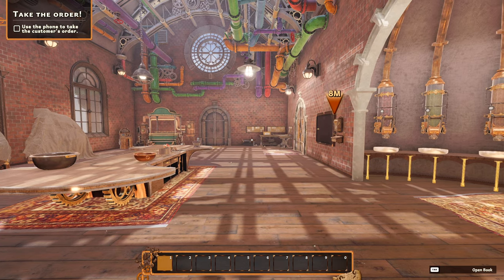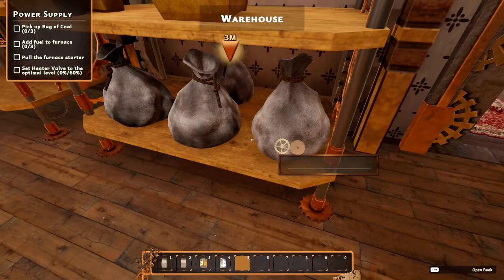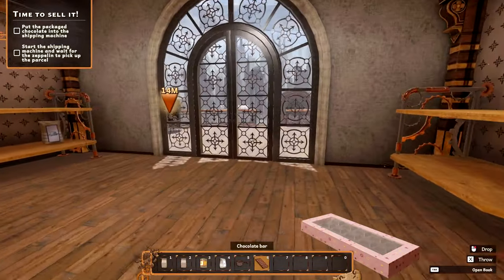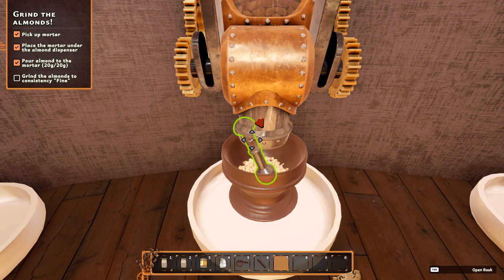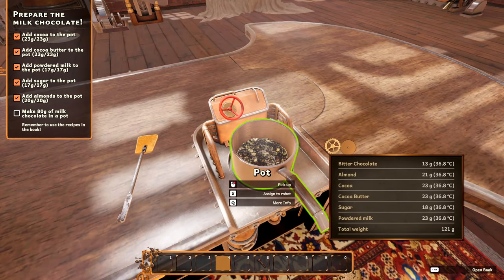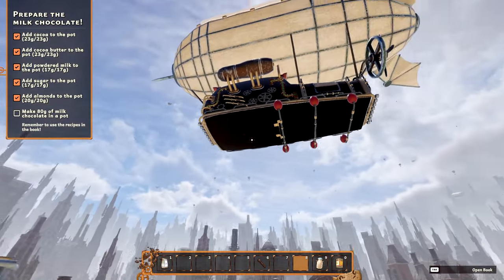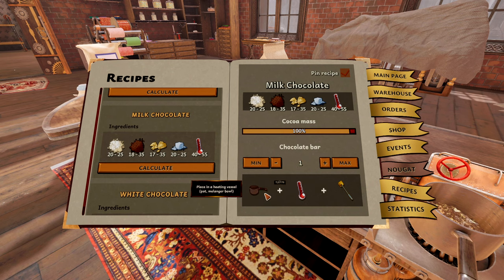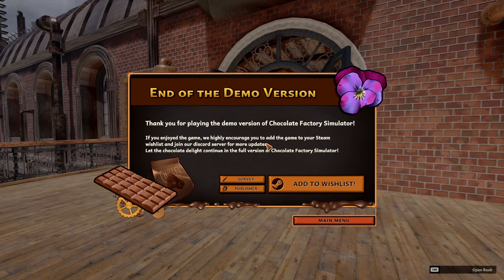Running A Factory As A Master Chocolatier | Chocolate Factory Simulator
Chocolate Factory Simulator Playtest Gameplay Let's Play First Look - #2024